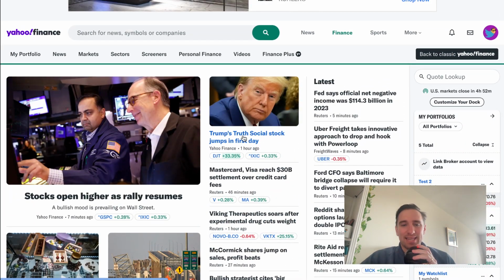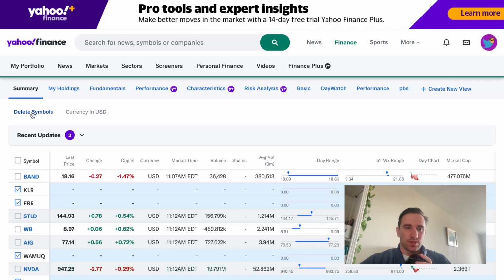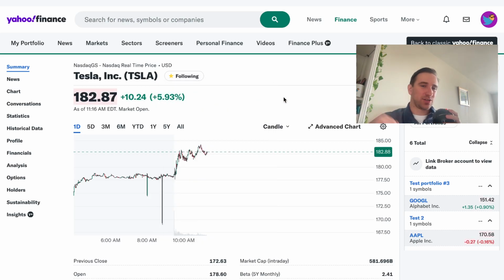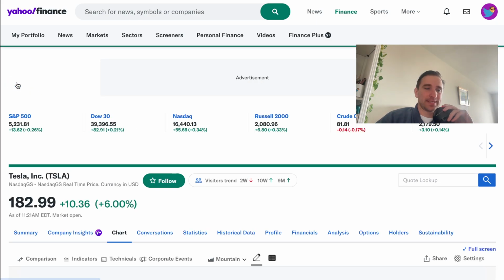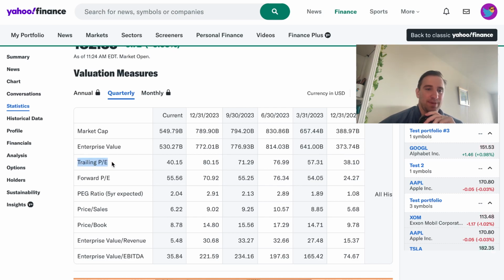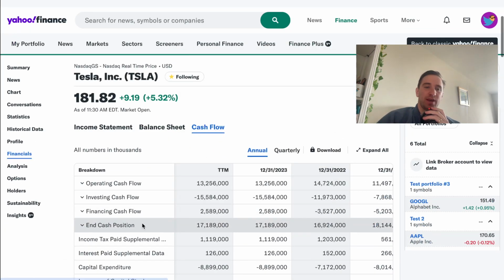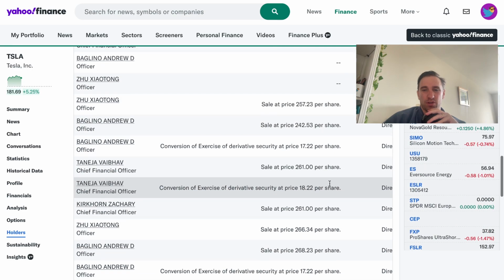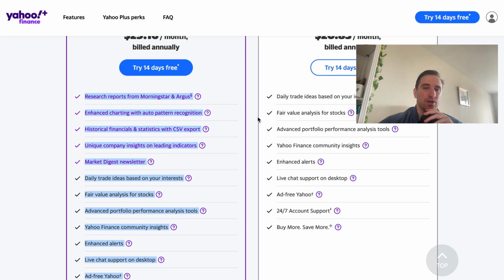Yahoo Finance Review: Analyzing Yahoo Finance's Capabilities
In this video, I am doing a review of Yahoo Finance including showcasing the basics of their new design, watchlists, and more. This video was created to share my thoughts on using the platform and help others if they're interested in using Yahoo Finance.

In this video, I'll walk you through the key features of Yahoo Finance, from setting up your account to creating detailed financial models and charts. Please ask me any questions or comments and I can make other videos like it.

I'm on a mission to review all the financial apps and products out there!